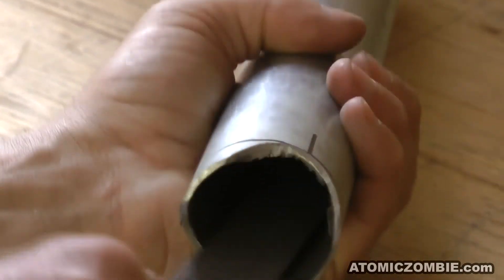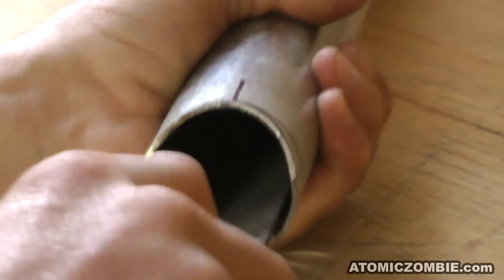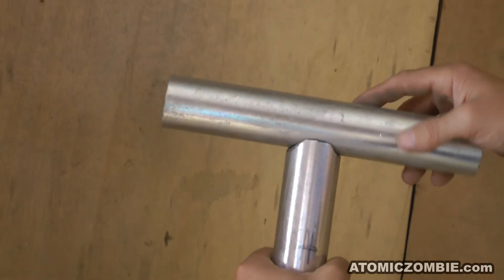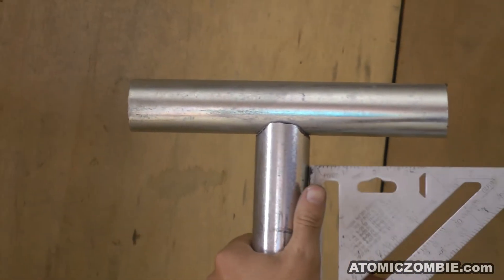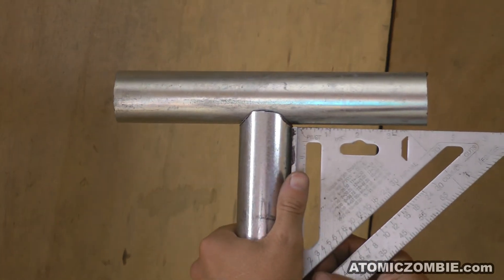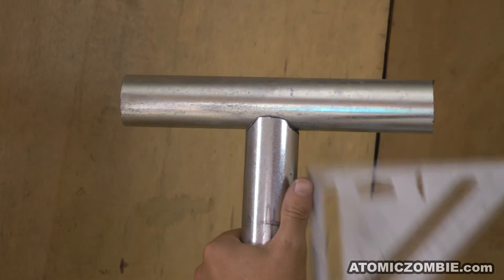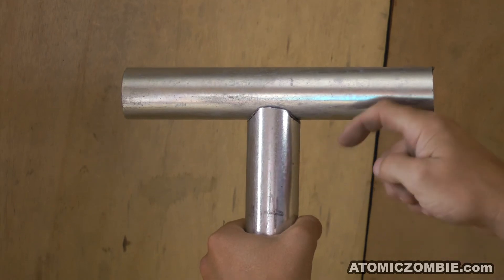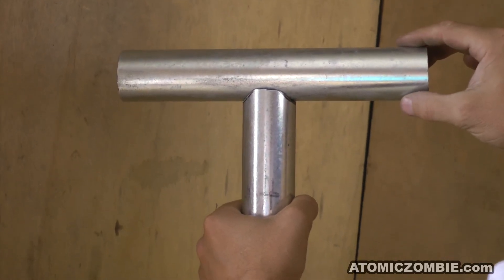Basic Fishmouth Cutting - 009.mp4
Visit AtomicZombie.com for the full tutorials